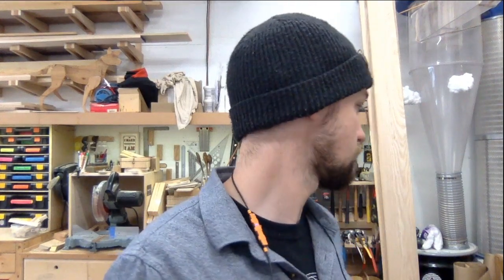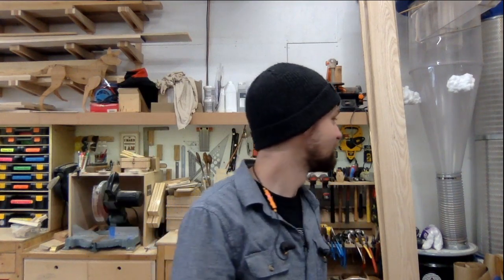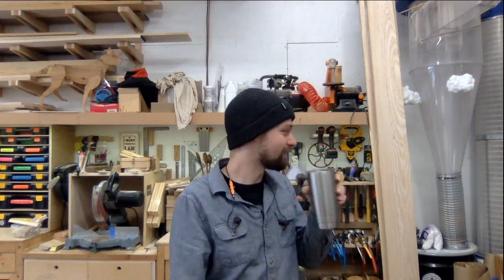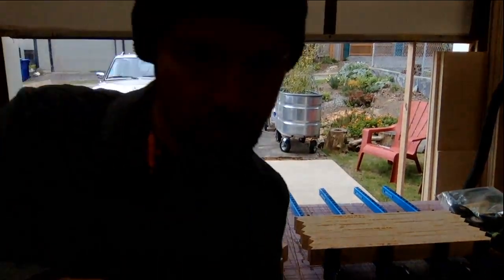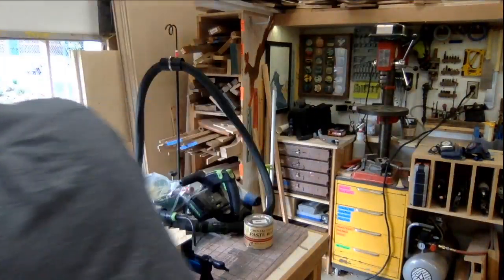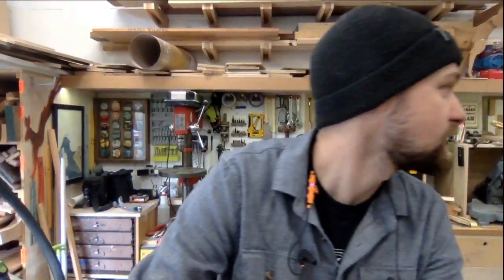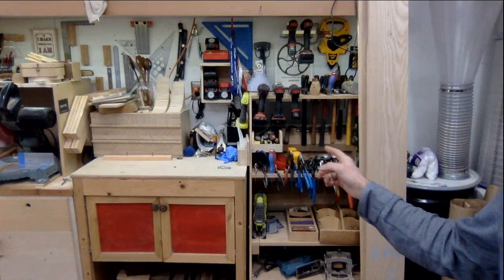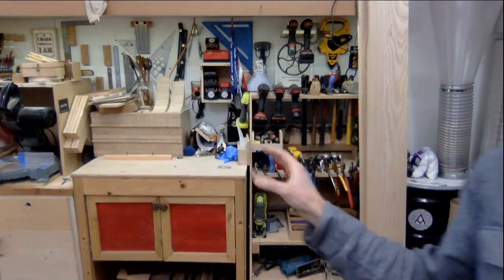Global MakerFest 2020 – AlmFab Q&A/Shop Tour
Global Maker Fest
Hosted by Arbortech
April 3 and 4 2020
Join me live on this channel both days at 7:00 EST 4:00 PST

Global MakerFest is a first of it’s kind live streaming event bringing together the maker community for entertainment, education, and exclusive offers and giveaways.